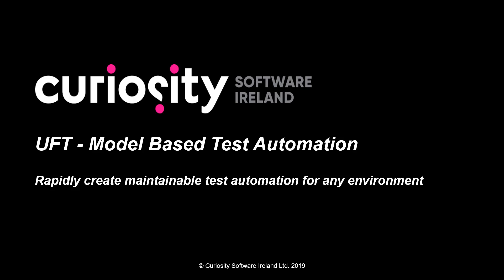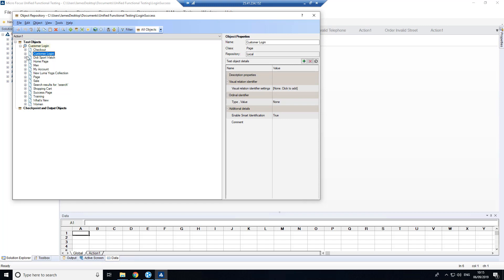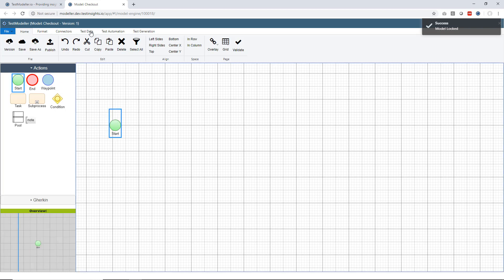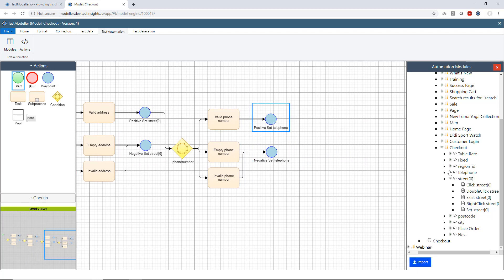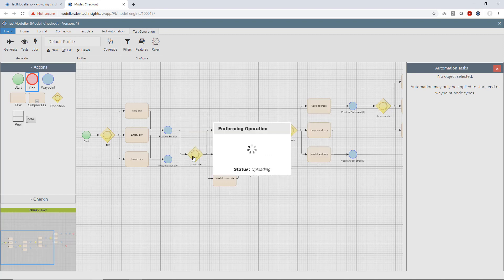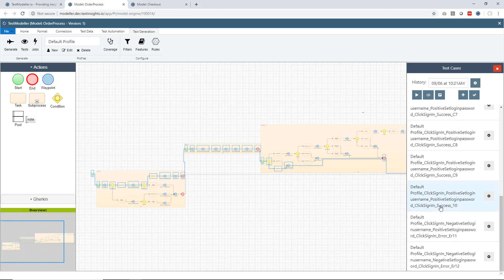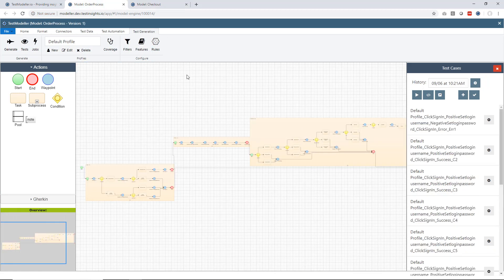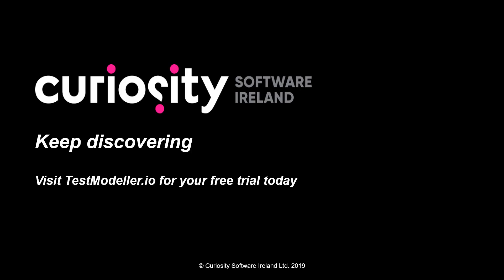Model-Based Test Generation for Micro Focus UFT: Rigorous and Reactive Test Automation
Facebook Rapidly build models from Micro Focus Unified Functional Testing (UFT) repositories, and automatically generate optimised UFT scripts and data. Test Modeller enables rigorous automated testing within short iterations, using easy-to-maintain flowcharts to generate and execute a comprehensive set of UFT Scripts.

Watch this short example of functional web UI testing using UFT, and see how:
1. Test Modeller’s synchronization engine automatically imports objects from the UFT repository, making existing UFT automation re-usable in minutes.
2. “Fast Modelling” rapidly creates logical models from the imported objects, dragging-and-dropping re-usable automation from a central library.
3. Pre-defined rules automatically model the positive and negative scenarios associated with each object as it’s modelled, rapidly building flowcharts to drive more rigorous testing.
4. Intelligent data definition automatically tags dynamic data functions for each modelled object, generating valid data for every test on demand.
5. Automated coverage algorithms generate the smallest set of UFT test scripts and data needed to achieve optimal test coverage.
6. Re-usable subprocesses make end-to-end testing as easy as dragging-and-dropping blocks to visual models, generating complex tests without manual scripting.
7. A re-usable process automatically pushes the optimized scripts and data to existing UFT frameworks, matching any custom and bespoke test code.
8. Maintaining UFT frameworks becomes as quick and simple as updating central flowcharts and re-generating tests for web, mobile, desktop and SAP testing.